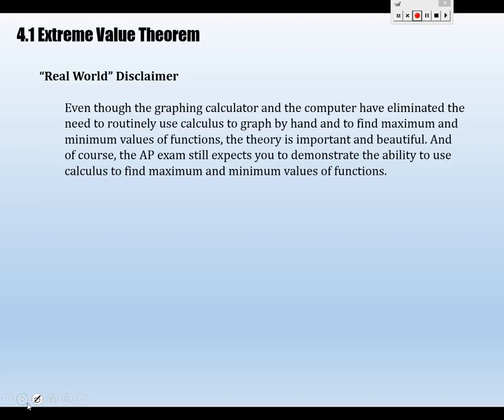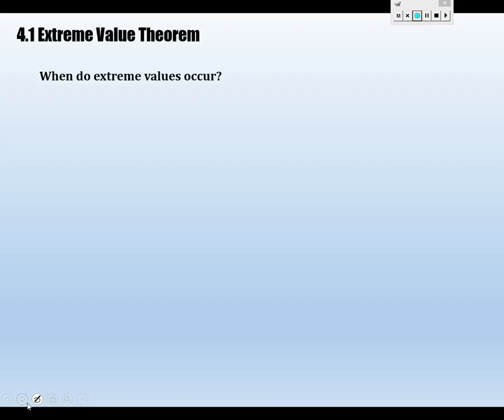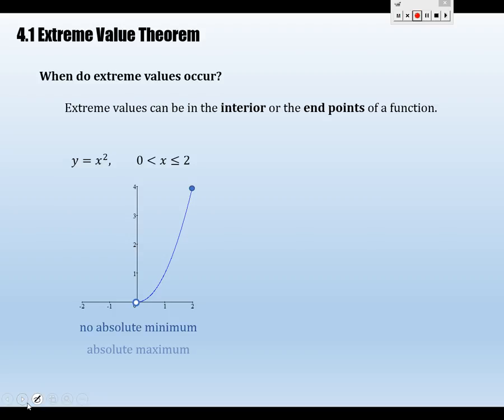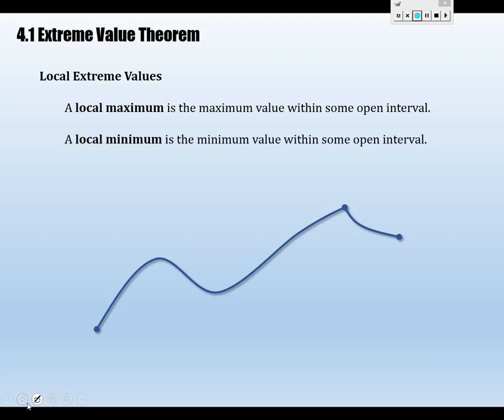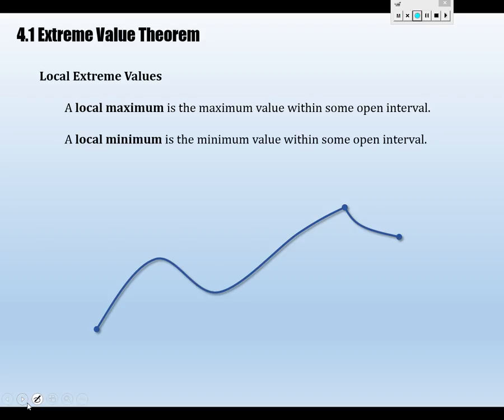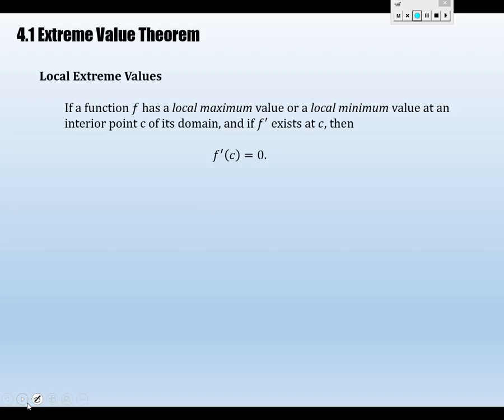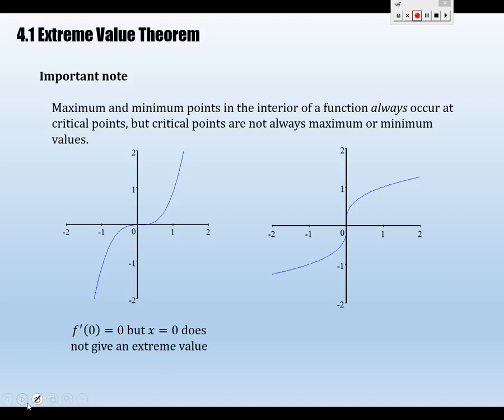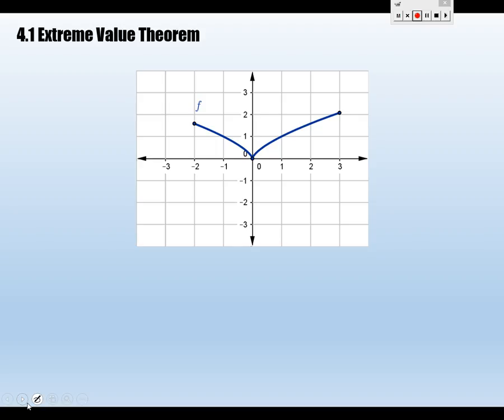Unit 4 - 4.1 Extreme Value Theorem (2016-2017)